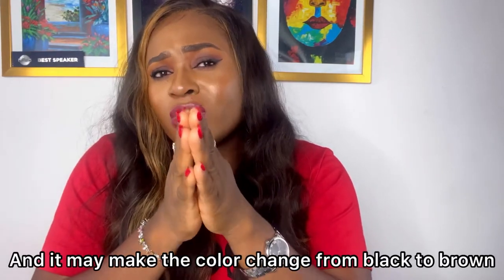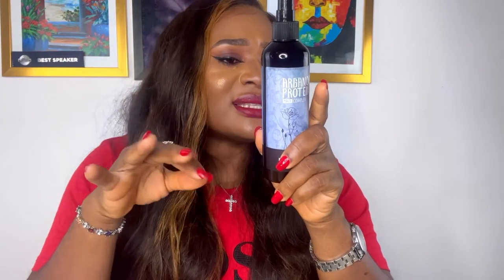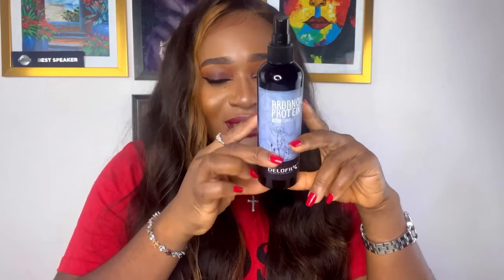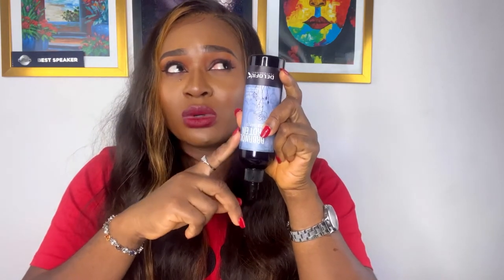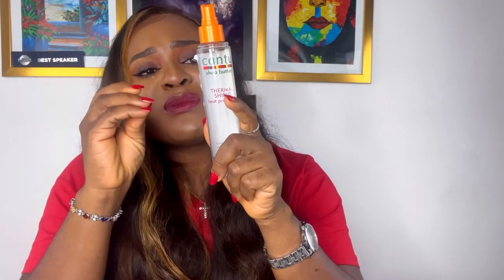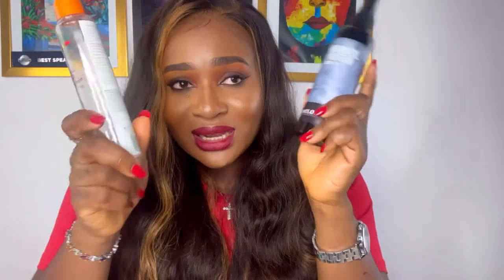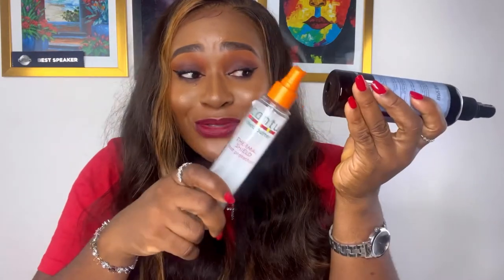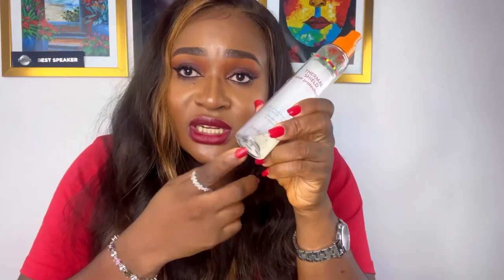Affordable Heat Protectant Spray for your hair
Here are two very affordable heat protection spray you need trot your hair extensions, natural hair and wigs to prevent damage and avoid frizzy hair and flyaways.

You need new hair/ wig / want to start your hair or business message me directly